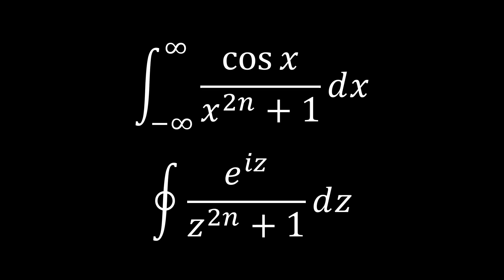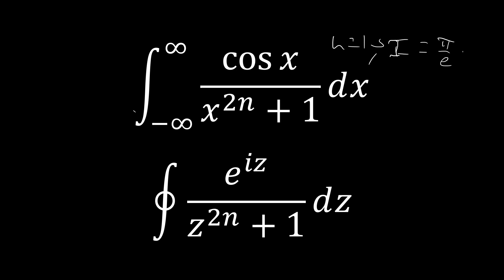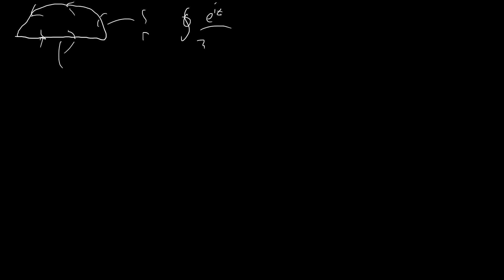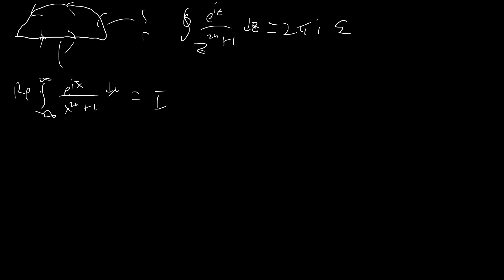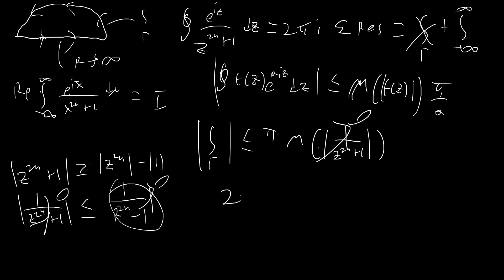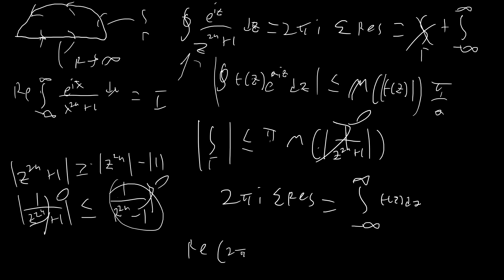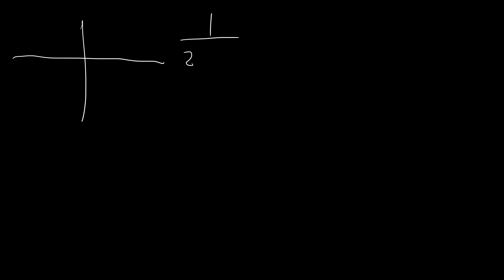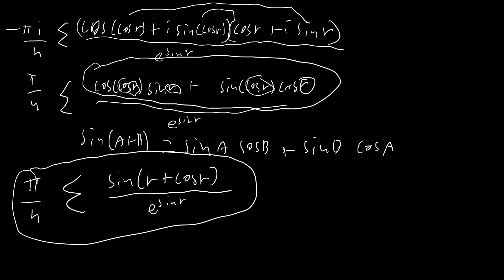Slaying an ABSOLUTE MONSTER of a generalized integral!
Integral from 0 to infinity of cosx/x^2n+1... that's right, it's GENERALIZED!!
This one was so much fun!